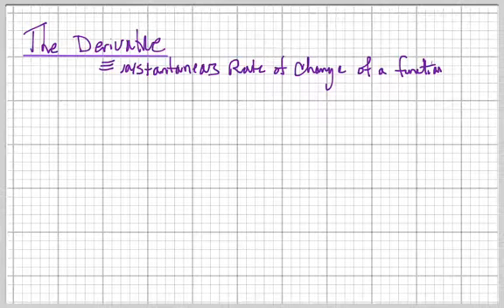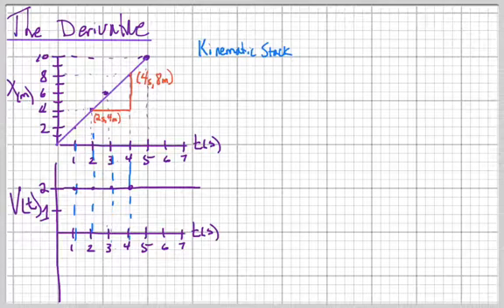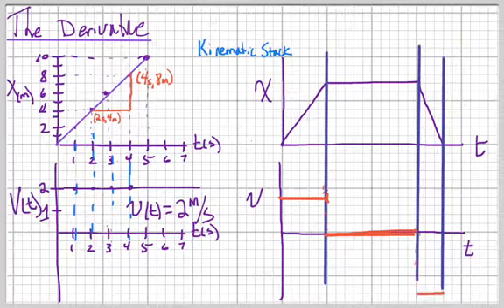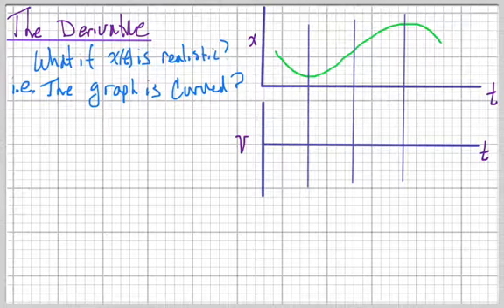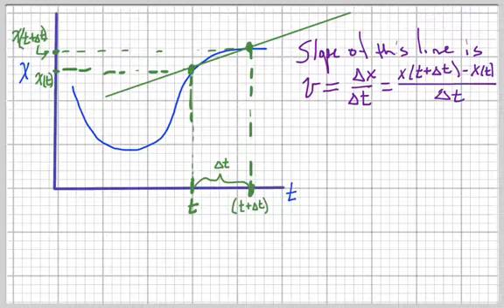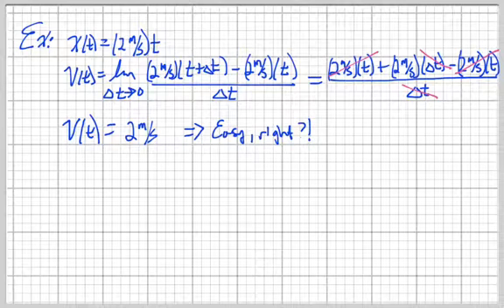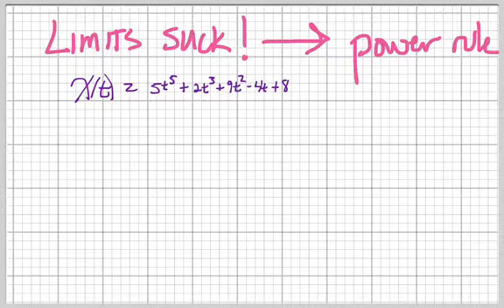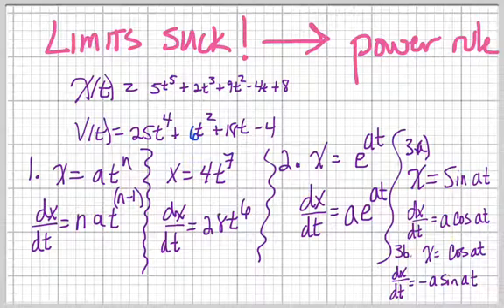M02 APPC The Derivative